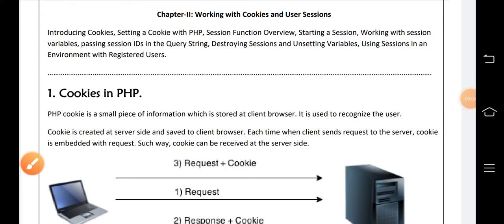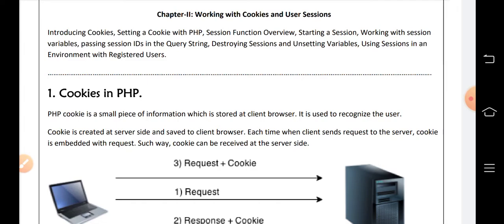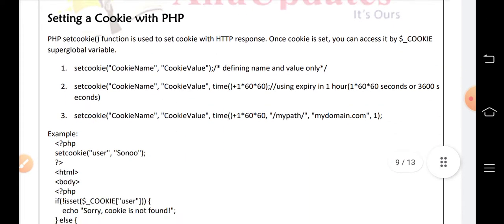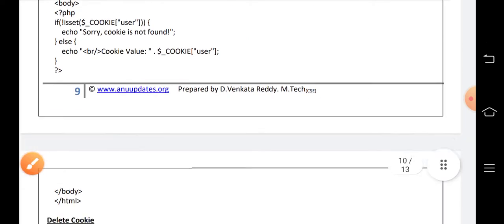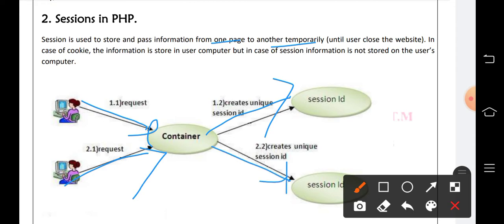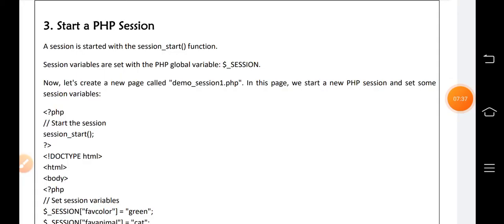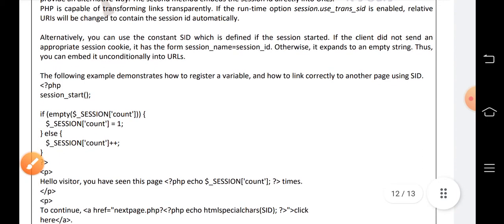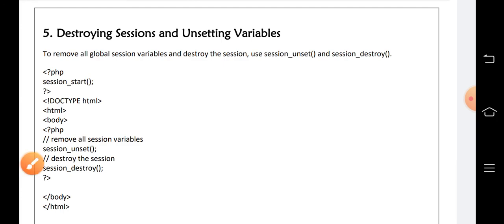working with cookies and user sessions